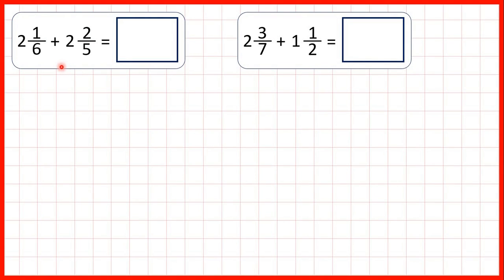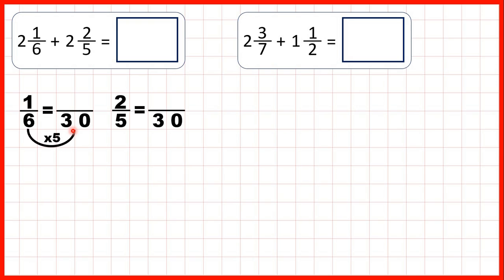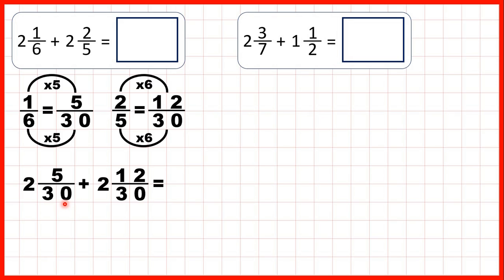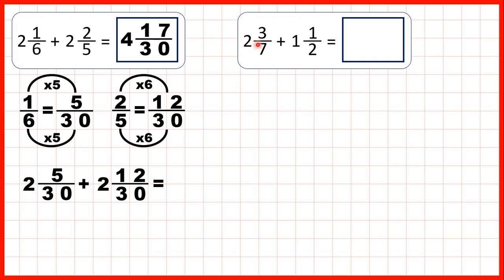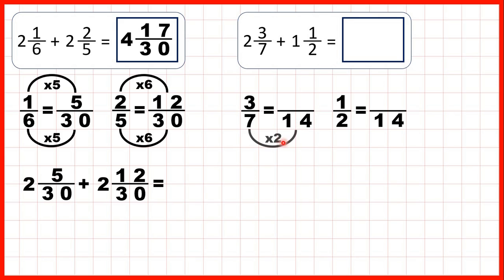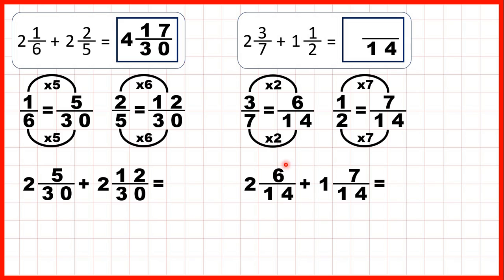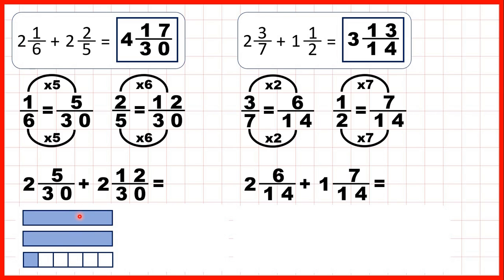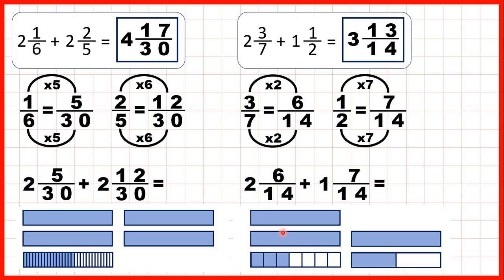Add mixed numbers with denominators which are not common multiples, without regrouping